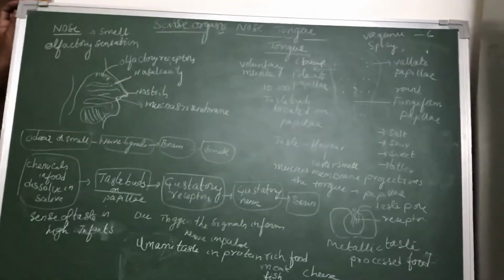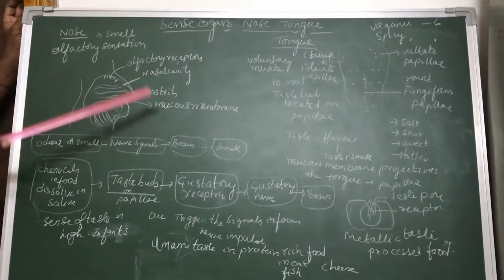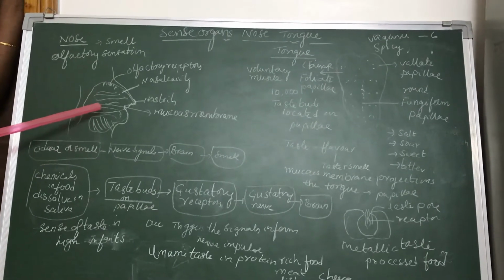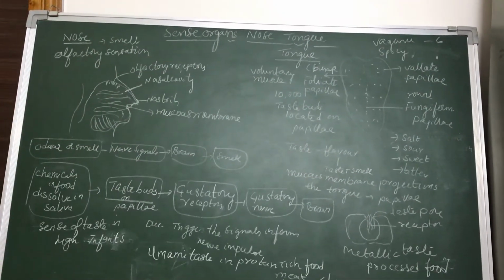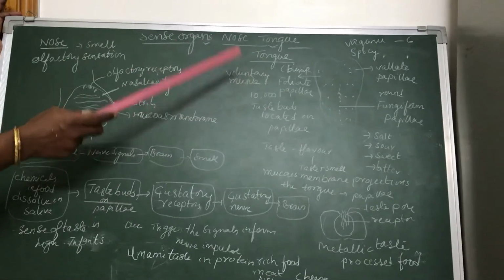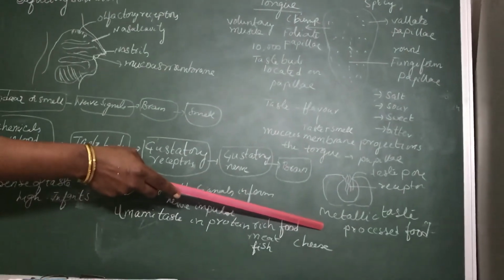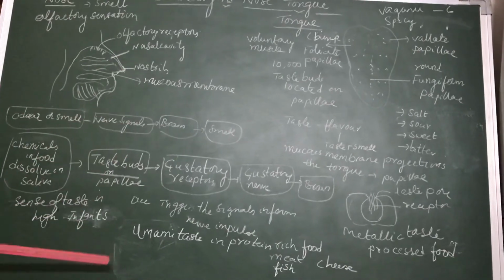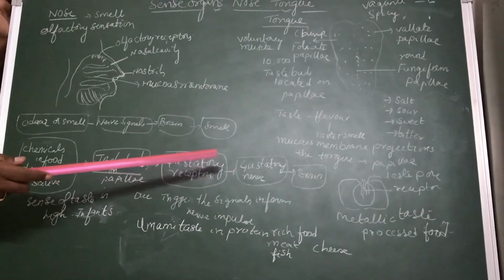Sense organs Nose and Tongue